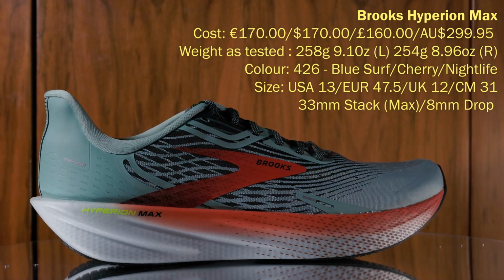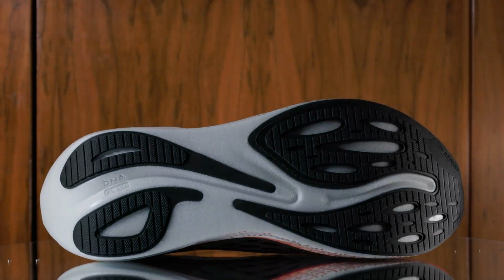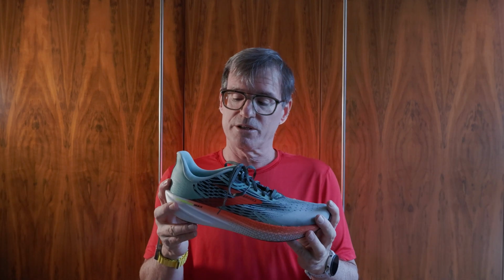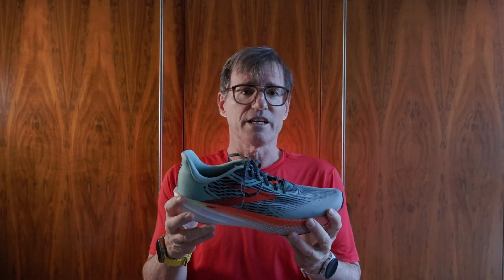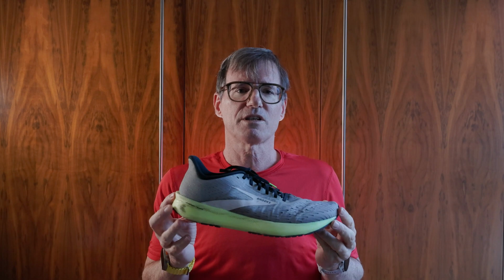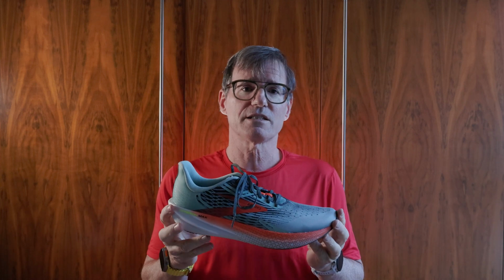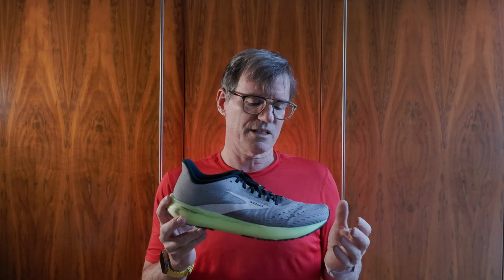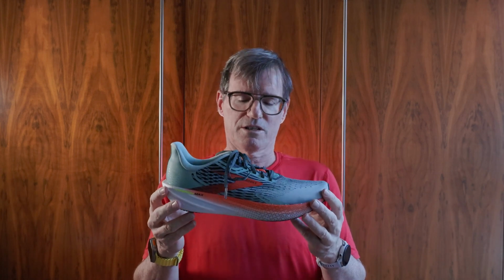Brooks Hyperion Max v. Brooks Hyperion Tempo: First Run Review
In this video I review the Brooks Hyperion Max and compare it to the Brooks Hyperion Tempo. I show a short piece of me running in them so you can see what they are like in motion. I also go through the specifications of the Max and then I review it in detail. Finally I make a recommendation on which you should buy and why

TIMELINE

00:00 Introduction
00:19 Why I bought these
00:42 Running Video
03:29 Turntable and Specifications
04:18 Construction
06:48 Design
07:25 Running Feel
08:00 Cost
08:20 The Hyperion Range
09:15 Should you buy these?
10:42 Wrap

SHOES

Manufacturer: Brooks
Model: Hyperion Max
Colour: 426 - Blue Surf/Cherry/Nightlife
Size: USA 13 / EUR 47.5 / UK 12 / CM 31
Weight (as tested): 258g/9.10oz (L) 254.00g/8.95oz (R)
Stack Height (Max): 33mm Drop: 8mm
Cost: €170.00/$170.00/ £160.00/ AU$299.95
Purchased From: Brooks
Location: Online
Date: 1 January 2023

Manufacturer: Brooks
Model: Hyperion Tempo
Colour: 099 Grey/Black/Nightlife
Weight (as tested): 255g/9.00oz (Right Shoe) 251.00g/8.85oz (Left Shoe)
Midsole Drop: 8mm
Cost: €150.00 (Ireland) $150.00 £140.00
Purchased From: Brooks
Location: Online
Date: 2 December 2020

CAP:
Manufacturer: On-Running
Model: On-Running Lightweight Cap
Colour: Grey
Size: One Size
Weight (As Tested): 55g/1.94oz
Cost: Ireland €39.95 / US: $39.99 / UK: £30.00
Purchased From: On-Running
Location: Online
Date: 26 May 2020

GLASSES:
Model: Rydon Running + Insert Anti-Fog Coating
Size: One Size
Purchased From: Rx Sport
Location: Online
Date of Purchase: 17th November 2020

RUNNING TOP:
Manufacturer: Soar Running
Model: Half-Zip T
Colour: Pale Orange
Size: Medium
Weight (As Tested): 128g / 4.52oz
Cost: Ireland: €95.95 /  $113.00 / £80.00
Purchased From: Soar Running
Location: Online
Date: 1 June 2020

SHORTS:
Manufacturer: Un-Sanctioned
Model: Un-Half Tights
Colour: Black
Size: Medium Weight (As Tested): 155g / 4.76oz
Cost: Ireland: €119.00 /
Purchased from: Unsanctioned
Location: Online
Date: 23rd July 2020

LINER:
Manufacturer: Under Armour
Model: UA RUSH™ HeatGear® Long Compression Shorts
Colour: Black
Size: Medium
Weight (As Tested): 133g / 4.69oz
Cost: Ireland: €55.00 / US: $50.00 / UK: £45
Purchased From: Under Armour
Location: Online
Date: 7th June 2020

SOCKS:
Manufacturer: Rockay
Model: Agile Ultra Light Running Socks
Colour: White / Papaya
Size: XL
Weight (as tested, single sock): 10g / 0.35oz (L)  10g / 0.35oz (R)
Cost: €9.95
Purchased from: Rockay
Location: Online
Date: 29 May 2022

EQUIPMENT:

Canon EOS R5
Canon Lens RF 24-105mm F4-7.1 IS STM

Microphone:
Deity S-Mic 2S

Moving Image Recorder:
Atomos Ninja V+ 8K RAW HDR monitor recorder

Running Track:
All I Am by Dyalla

Exterior Location: Malahide Castle & Gardens, Malahide, Dublin, Ireland